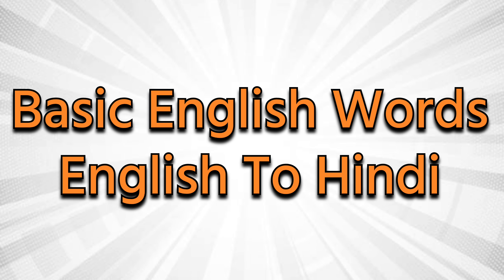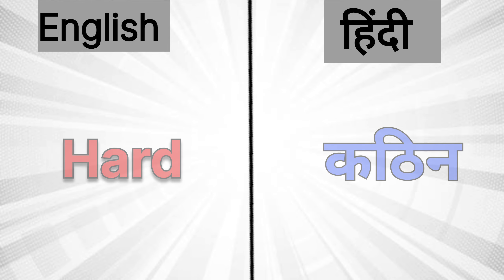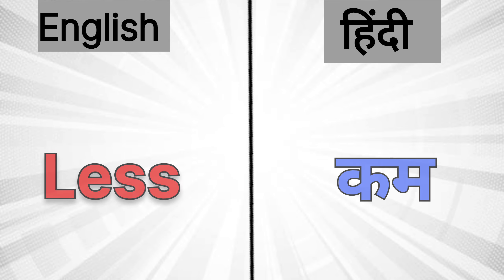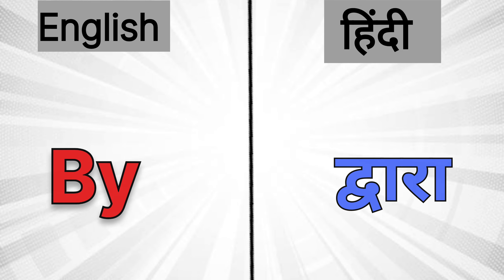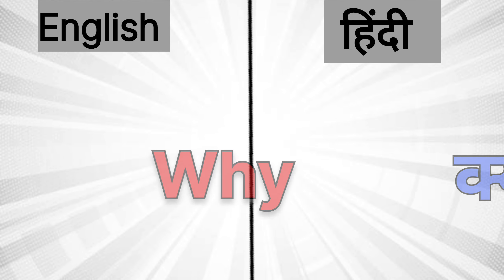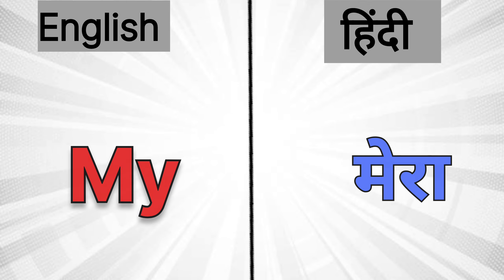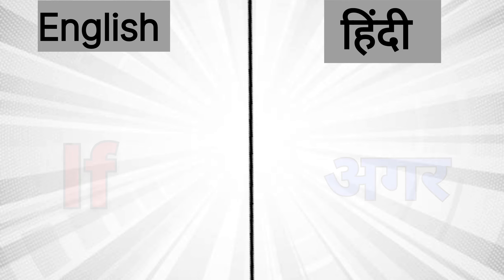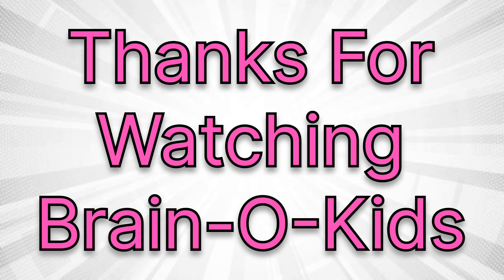Basic English Words English To Hindi : शब्दों के नाम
Learn Names Of Words From English To Hindi Made For Kids 💯.

Learn Hindi with fun English words for kids is an exciting way to introduce young learners to the Hindi language! In this video, we'll explore a range of English words and their Hindi translations, making it easy for kids to learn and remember. From common phrases to fun vocabulary, our engaging video lessons are designed to make language learning a fun and interactive experience. Whether you're a parent, teacher, or student, this video is perfect for anyone looking to learn Hindi in a fun and engaging way. So, sit back, relax, and get ready to learn Hindi with fun English words for kids!

english words
kids
preschool
teaching
learning
education
learn english
english grammar
language learning
easy english
English to Hindi words
english vocabulary
Hindi words
English to Hindi translations
english for kids
english
vocabulary
learn vocabulary

In This Video , You Will Learn English To Hindi Vocabulary Words Made Easy For Kids 💯💯.

इस वीडियो मैं आप अंग्रेजी से हिंदी शब्द सीखेंगे ।